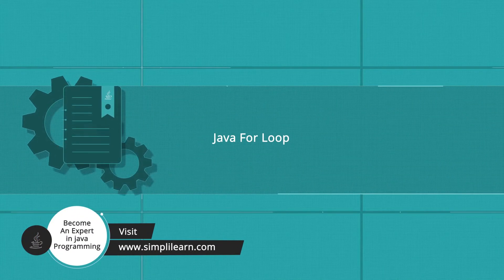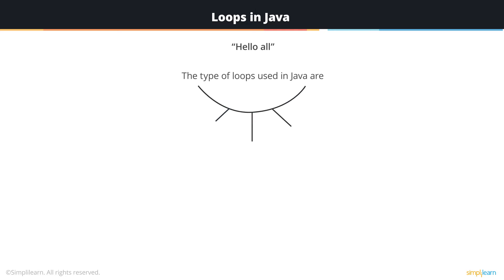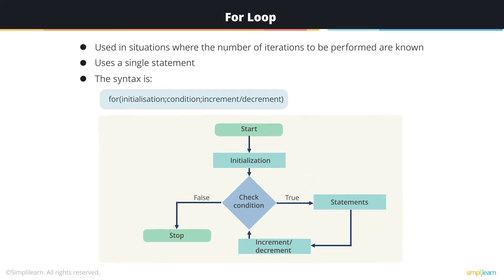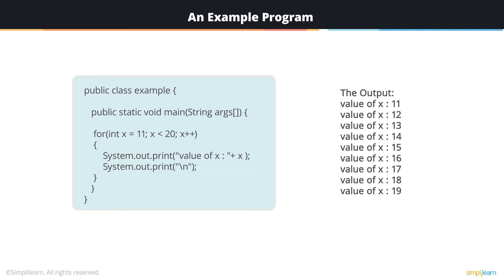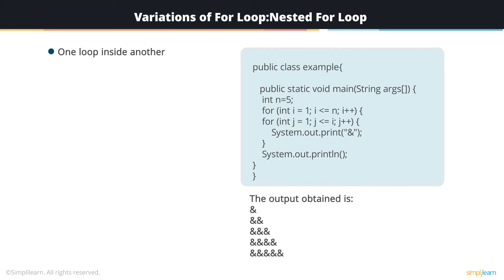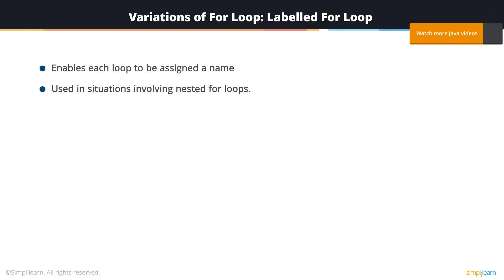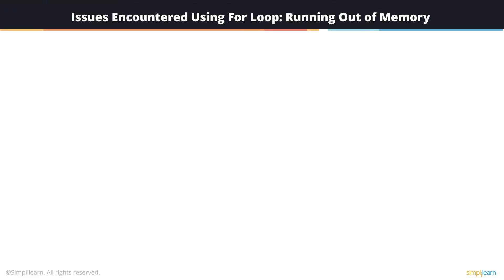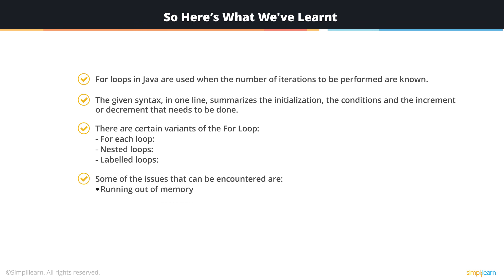Introduction to For Loop in Java | For Loop Example | Java Training | Simplilearn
This Simplilearn video is based on Introduction to For Loop in Java. This Java Training video will help understand the fundamentals of iteration in Java and the conditional statements in java. This tutorial explains iteration concepts using the For Loop Example. This For Loop Example tutorial will cover the following concepts.

This java tutorial will help you understand:
00:00 Introduction
00:17 What is Java?
00:41 java Loops
01:15 For Loop
02:33 Variations of For Loop
02:06 For Loop example
04:36 Issues that can be encountered while using For Loop

What is For loop in Java?
A loop is a self iterated logical statement that calls itself and executes the internal statements until a user-specified condition is satisfied. For Loop is one such logical loop that has the counter variable, condition and iteration statements

✅ Skills Covered
- Agile
- Git
- SQL
- Core Java
- Spring
- Spring Boot
- HTML and CSS
- AWS
- Docker
- Jenkins
- JavaScript
- ReactJS
- Cucumber
- Maven JSP
- JDBC
- MongoDB
- JUnit